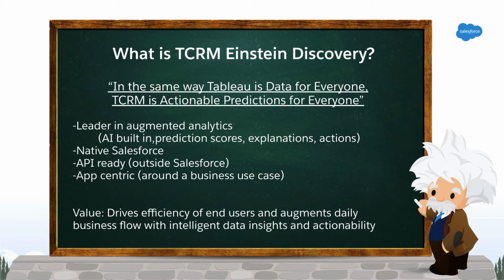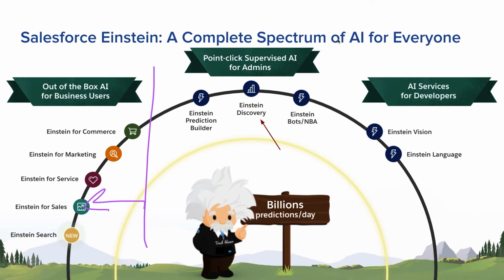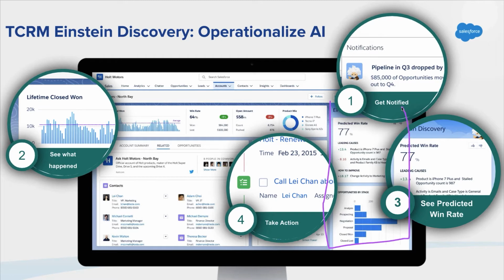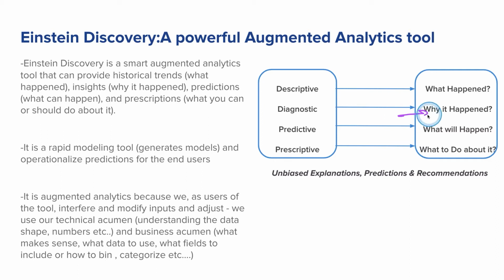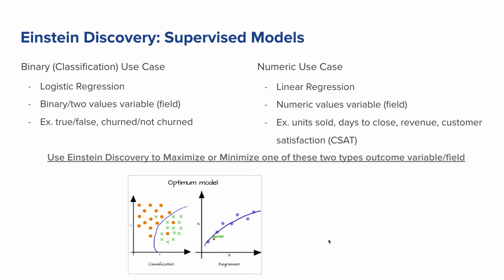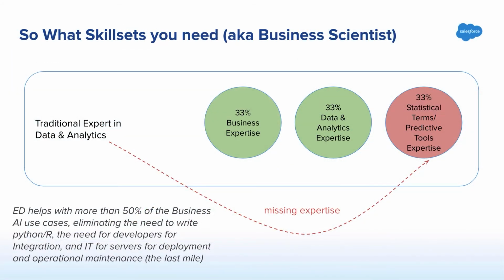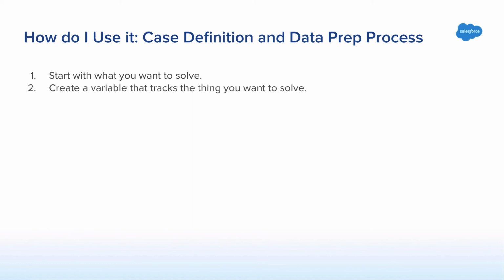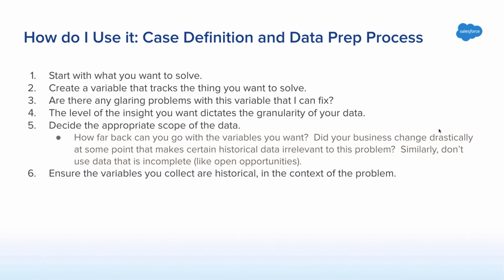28 - Intro to Einstein Discovery - Part 1 - The Business Scientist and Use Case Foundations